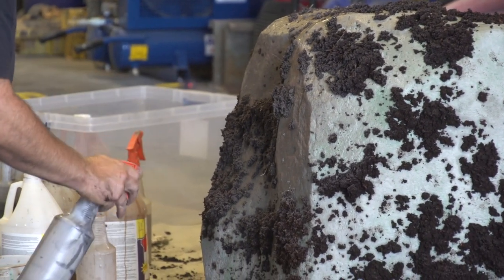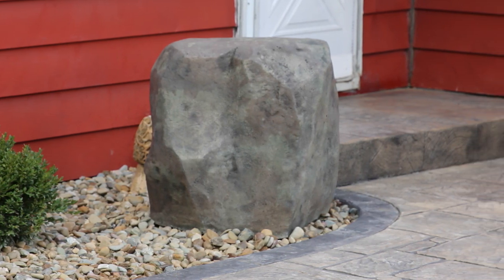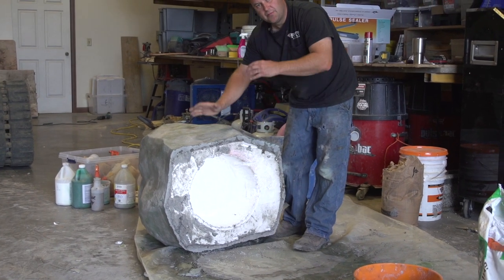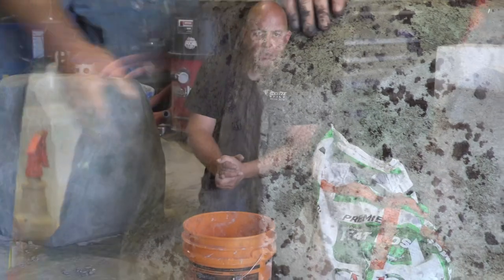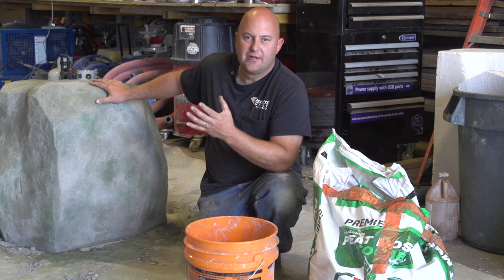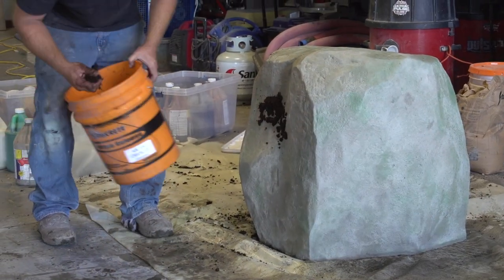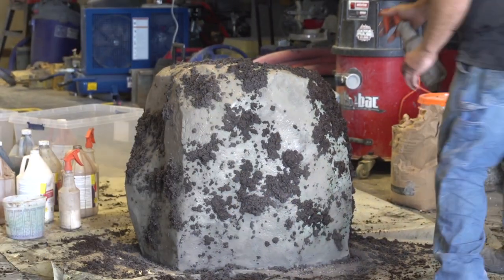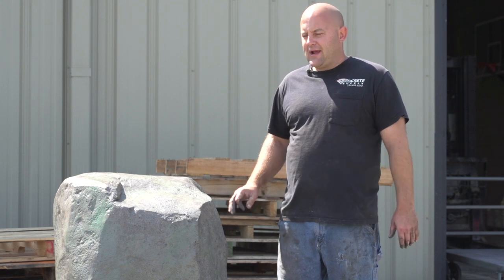Realistic Rock Staining With Peat Moss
On this Technique of the Week, Jason shows you how to use peat moss with acid stain to create a lichen effect on a concrete rock!